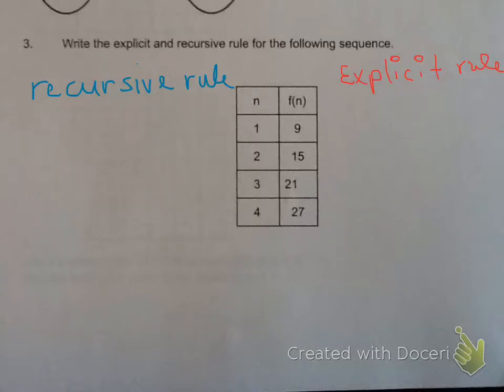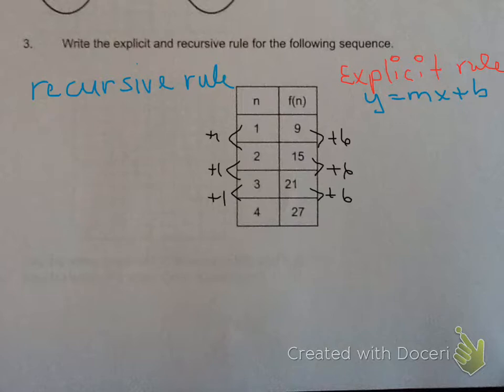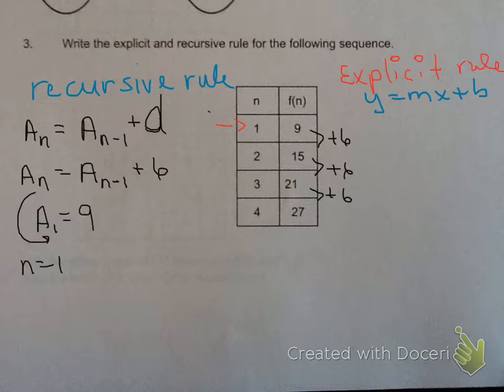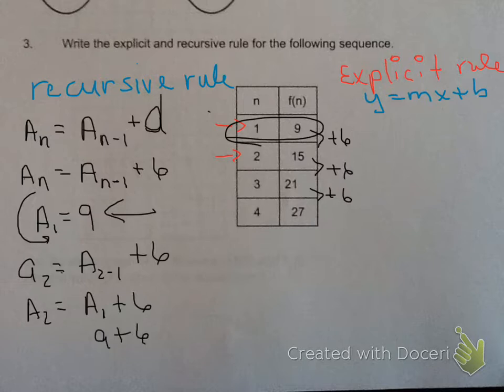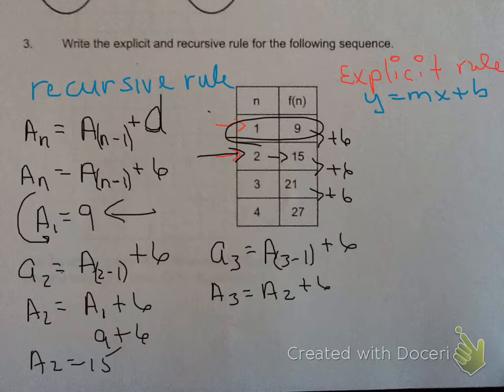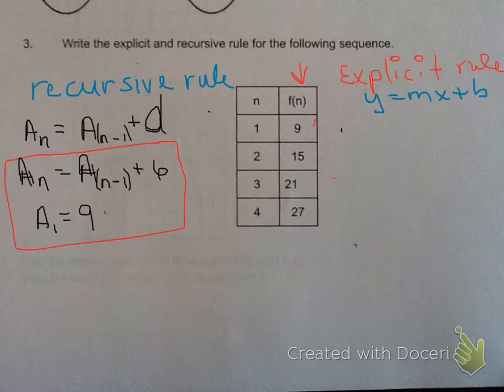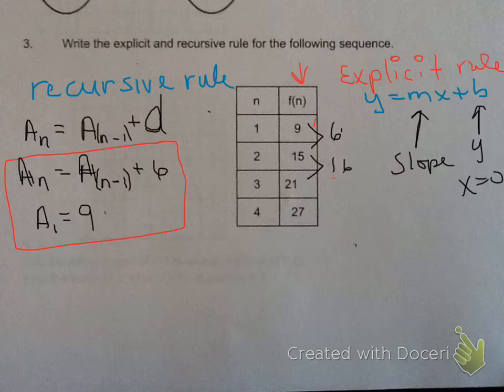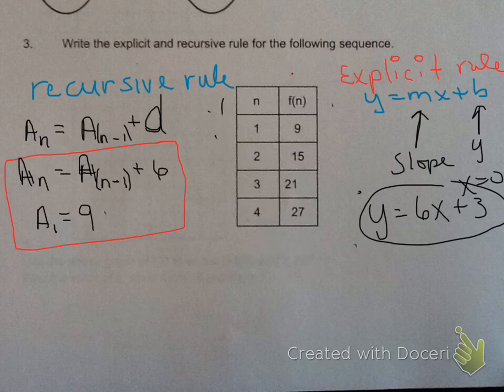recursive rule U2Q3